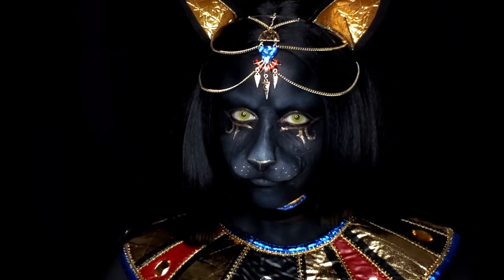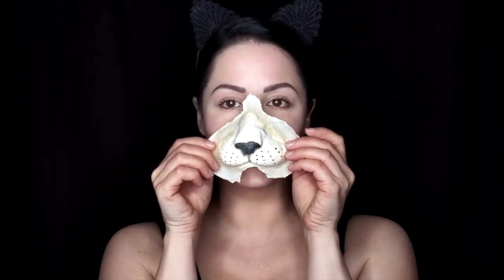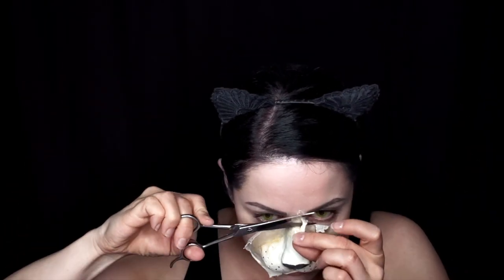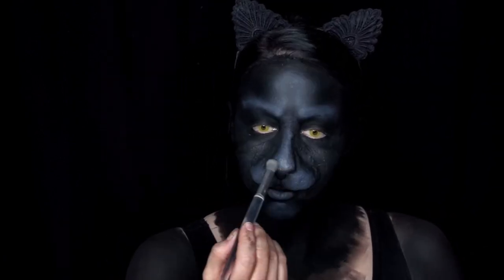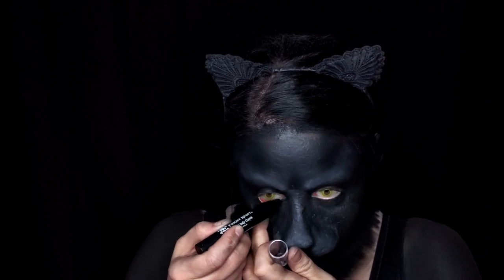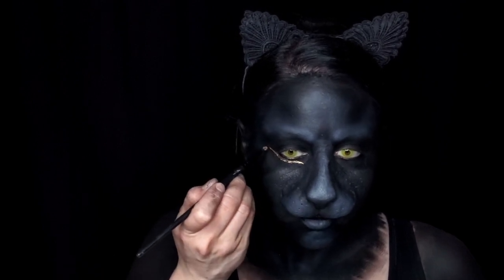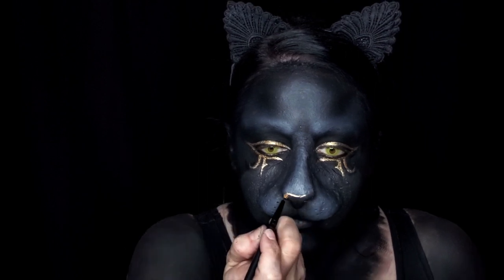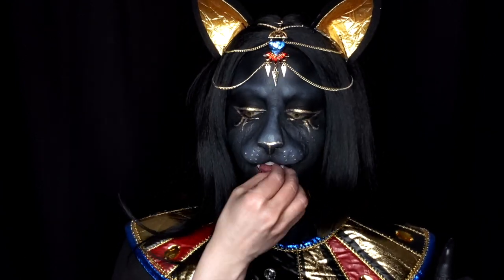Bastet Halloween Makeup Tutorial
Hey guys! Here is the full halloween makeup transformation tutorial for the Bastet! I had a lot of fun with this look. It’s actually really easy and only requires a handful of products. A full tutorial on the ears will be live this Saturday at 9am MST! And huge thank you to Primal Contacts for sending me these “Raven” contacts for my video!

→ MATERIALS USED ←

*Cat Prosthetic:

*Liquid Latex:
(Always, ALWAYS patch test with latex to make sure you are not allergic BEFORE adhering anything to yourself. Better to be safe than sorry!)

*Mehron FX Body Paints: Black, Grey, Gold

*Black Powder: Fun World Pressed Powder Compact

*Ben Nye powders: Super White

*Lighting:
:Ring Light, Pixel 19" Bi-Color LCD Display Ring Light with Stand, 55W 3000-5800K:

*Camera:
:Google Pixel 3 Phone:

→ WHY DON'T I SEE MY COMMENT RIGHT AWAY? ←

All comments must be approved before posting. This is to avoid bullying and unnecessary rude comments for anyone on this page so we can keep everything fun here!

→ SONGS←

*Intro/Outro Music*
“Desert Nights” by Mike Franklyn

*Music Throughout*
“Desperate to Fail” by Deskant